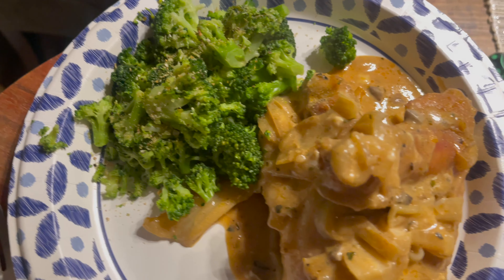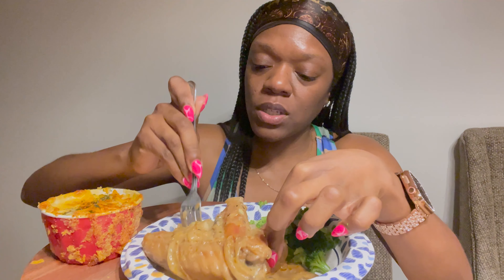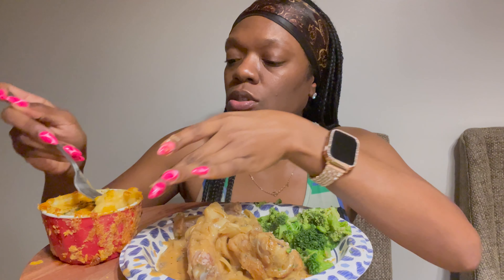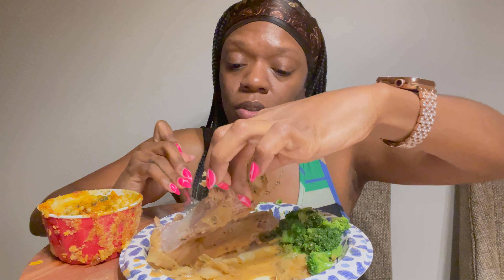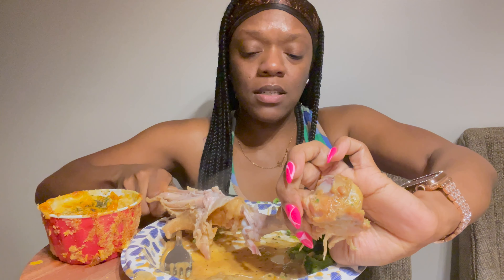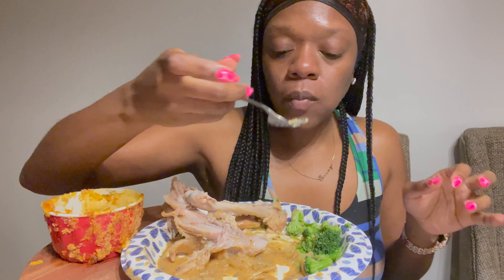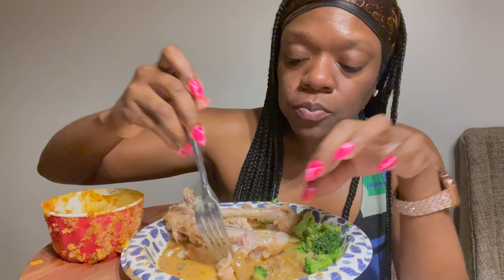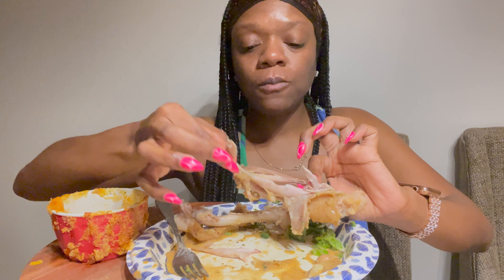Smothered Turkey Wing Soul Food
Turkey Wing Soul Food : On this snow day I took out the turkey wings I got to smother them lil babies in gravy.

Blove Garlic Butter Sauce
Wooden Spoons
My Apple Watch Band
Glass Bowls
Apple Slicer
TikTok Fruit Jelly
Fruit Jelly Cups
Cell Phone Holder
Car Tray Table
Head or Chest Camera holder
Coffee/Spice Grinder
Cell phone mic (lavalier)
Mini Tripod
Mini Ring Light
Large Ring Light

Worthington, Ohio 43085